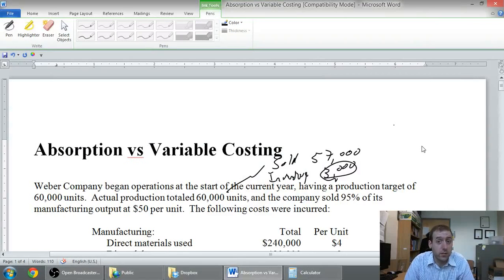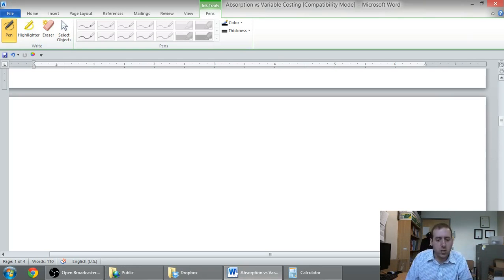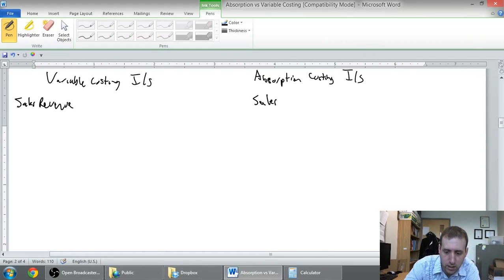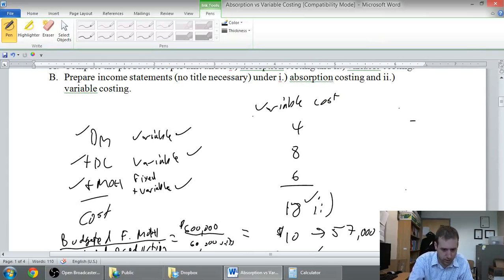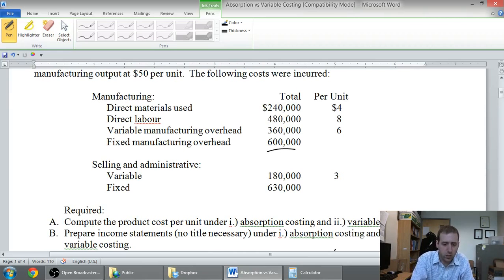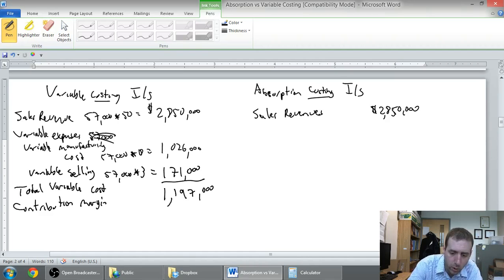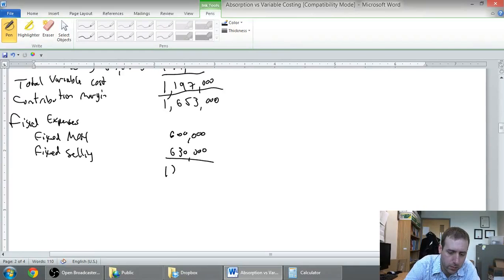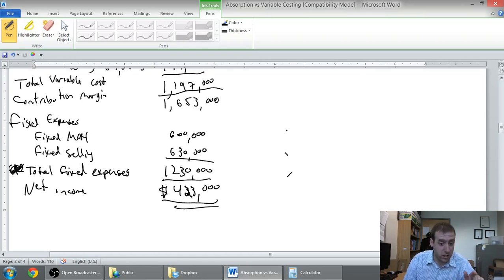Variable vs Absorption Costing Part 3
In this video series, we discuss variable vs absorption costing and do an example.